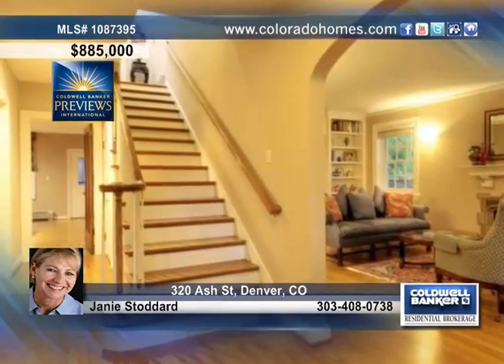Home for sale in Denver, CO | $885,000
LOVELY TRADITIONAL 2-STORY BRICK HOME STEPS FROM STECK ELEMENTARY, CRAMNER PARK AND CHERRY CREEK.  BEAUTIFUL FORMAL LIVING &amp; DINING ROOMS.  LARGE MAIN FLOOR FAMILY/GREAT ROOM WITH A BREAKFAST AREA &amp; A GOURMET KITCHEN. 4 BEDROOMS, 3 BATHS &amp; LAUNDRY COMPLETE THE UPSTAIRS.  THE TRANQUIL SHADED PATIO &amp; BACKYARD IS VERY PRIVATE ON AND PERFECT FOR ENTERTAINING.